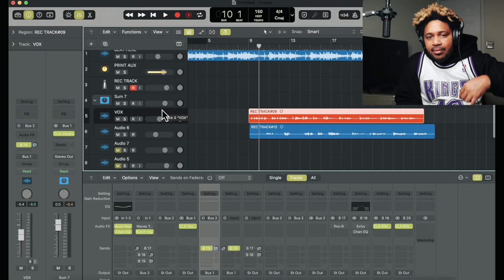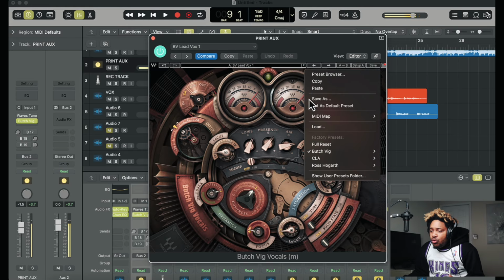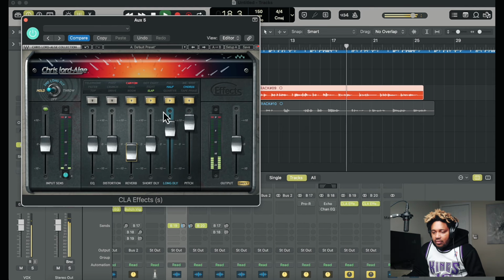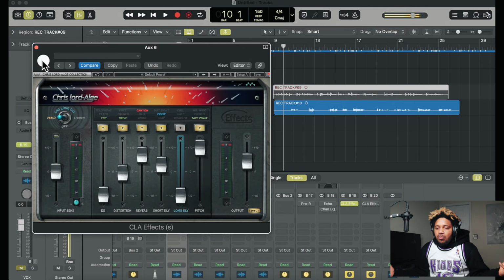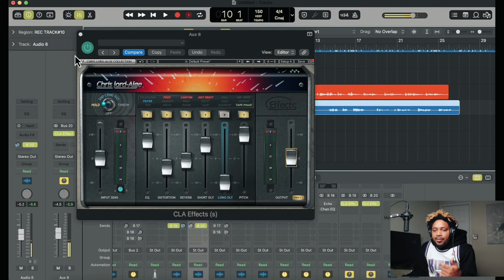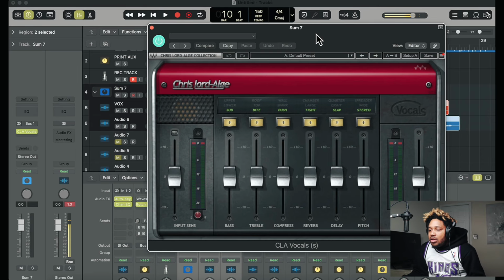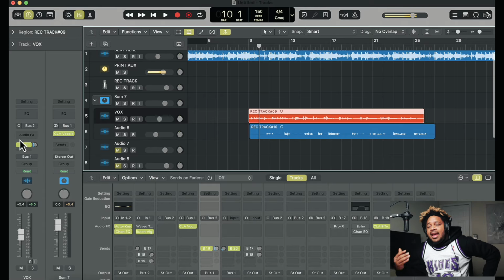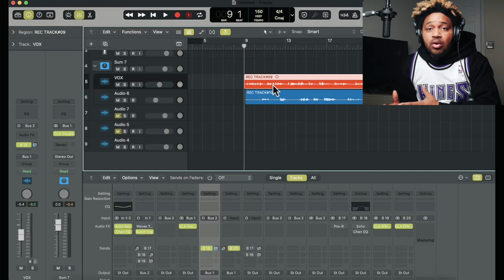How To Make Vocals SOUND Good (With 3 Plugins)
Most people think you need 10–20 plugins to get clean, modern vocals… but this 3-plugin vocal chain actually works. Today I’m breaking down a simple chain anyone can copy using Waves Tune Real-Time, Butch Vig Vocals, and CLA Effects.

Mic Used 🎙️ -
Audio Interface -